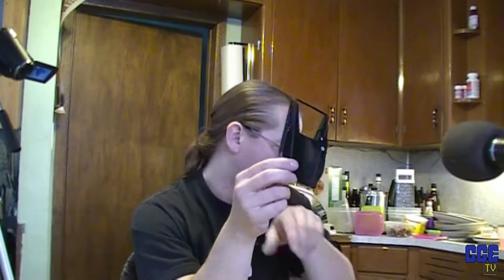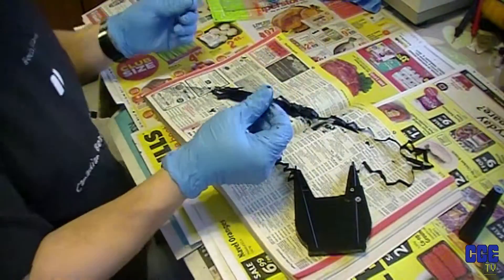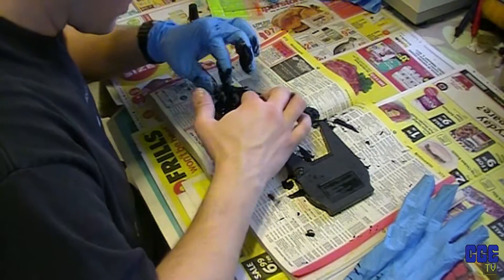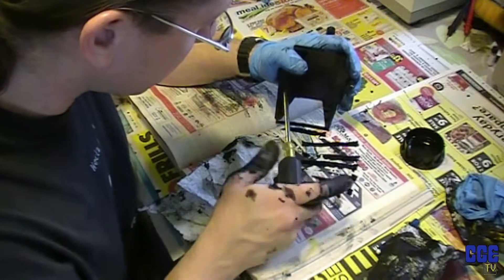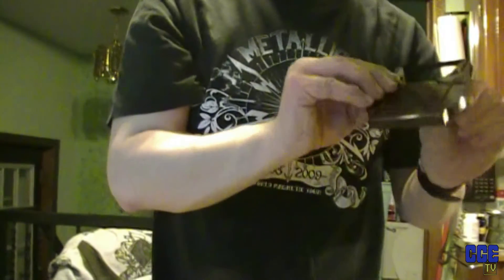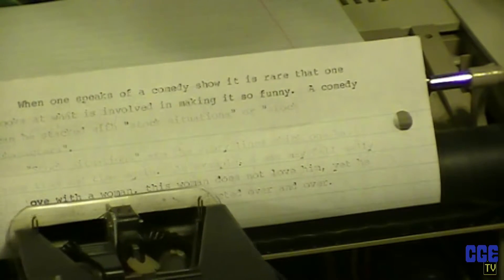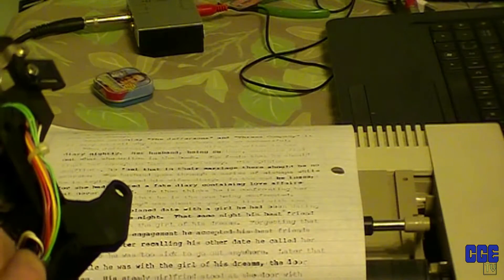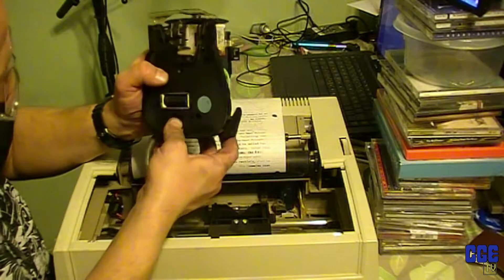TOTC-02.08: Coleco Adam Printer Repair & Re-Ink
Video 8 of 10 on refurbishing my Coleco Adam computer. I re-ink the cartridge and repair the printer